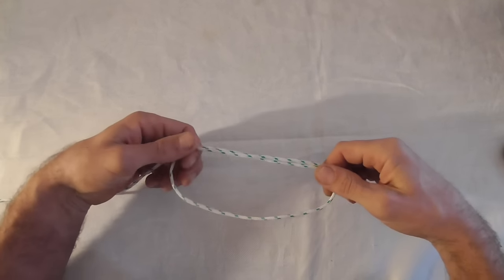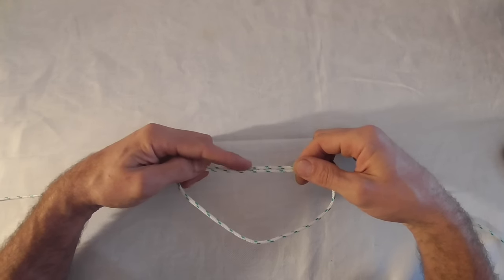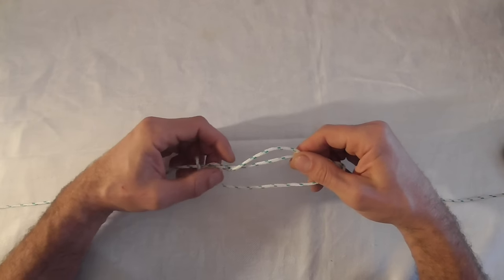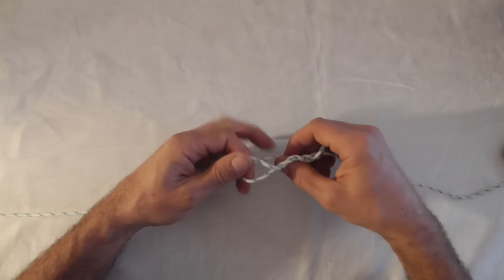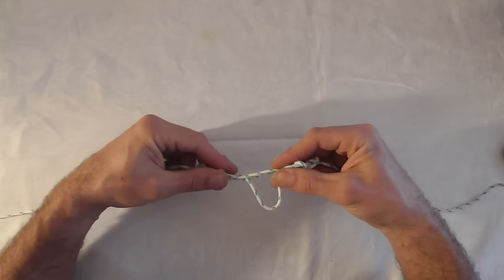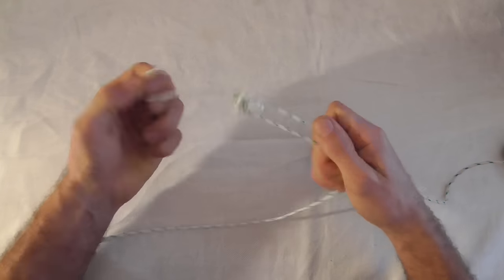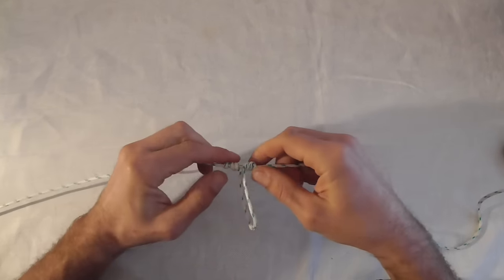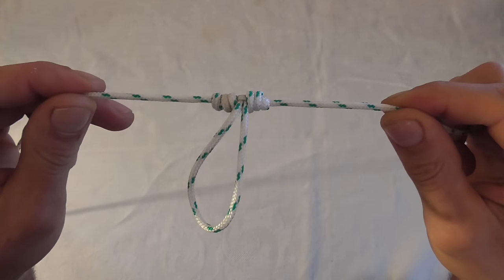Learn How To Tie The Dropper Loop Fishing Knot - WhyKnot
Learn how to tie the dropper loop fishing knot in this tutorial. Go on click me and start learning!! Easy to follow tying instructions.